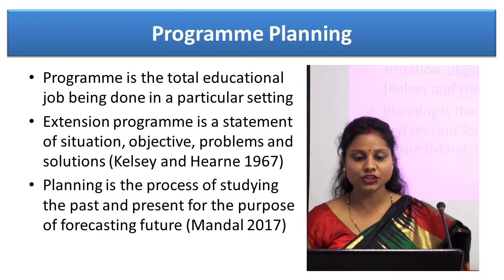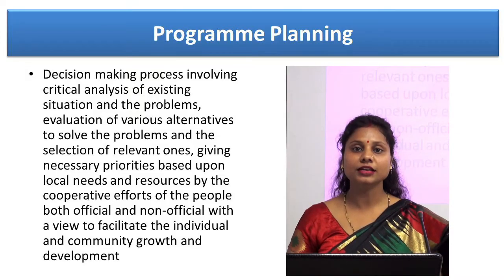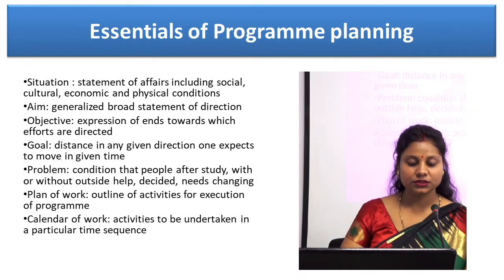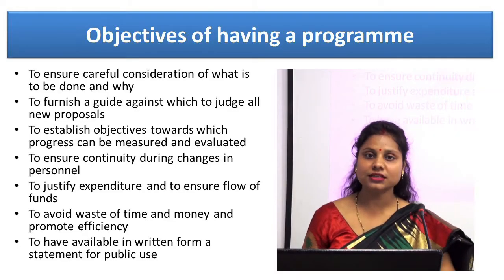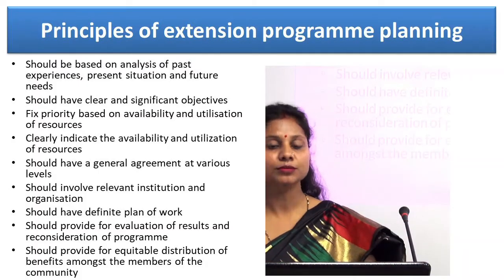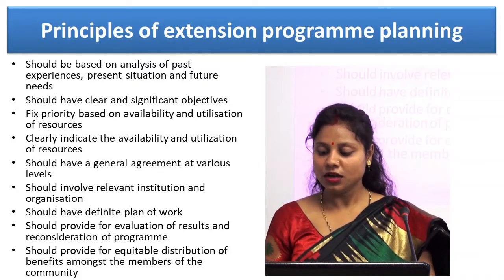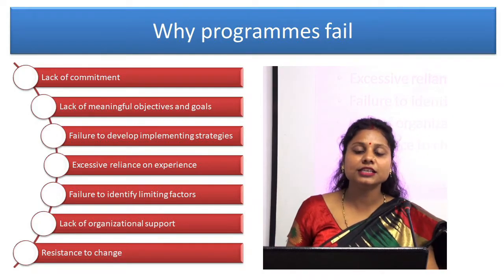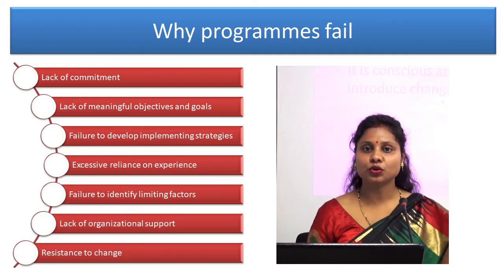Meaning and Process of programme Planning | Dr. Neha Pandey